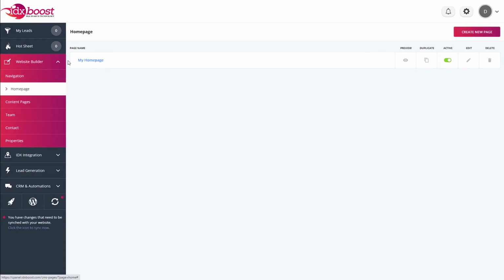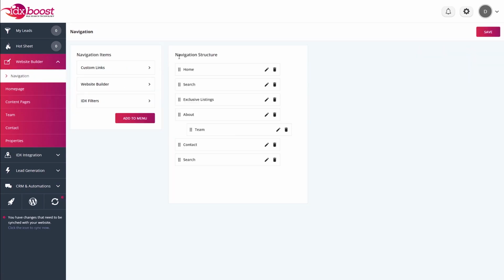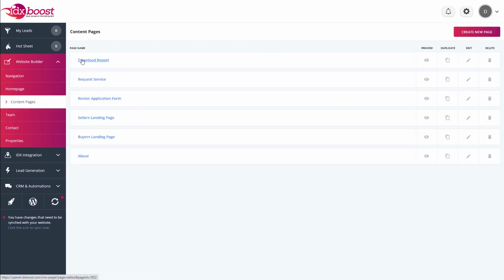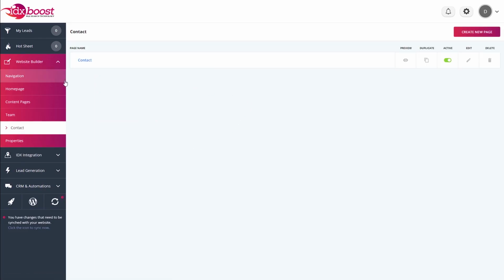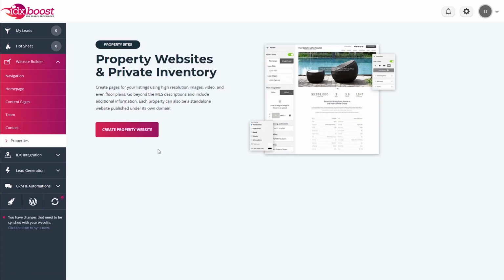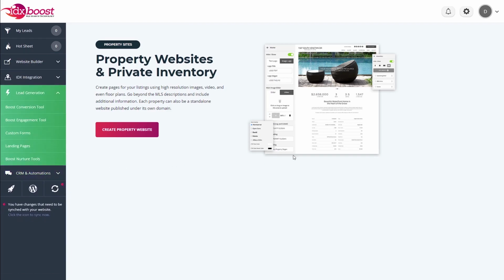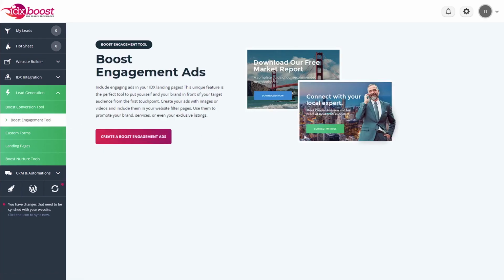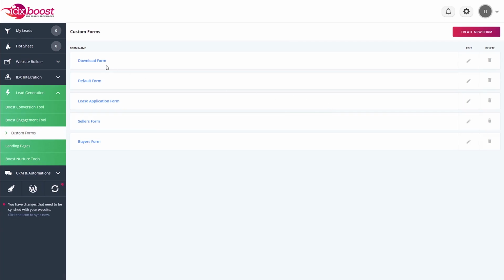Website Builder Overview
This tutorial should help you to build a real estate website.

Launch your own powerful Real Estate WordPress website in just minutes. Created by industry leaders.

IDX Boost offers the most advanced and responsive MLS search tools available, plus user analytics and marketing automation.

Select one of our beautiful, responsive themes and see how easy it is to start marketing to the world. Everything you need is already built in and takes just minutes to customize. There are no setup fees or hidden costs — you pay the monthly IDX fee and that’s it!

Boost your leads. Sell more homes.

The sky’s the limit! Just click the launch button below and start selling more homes today!